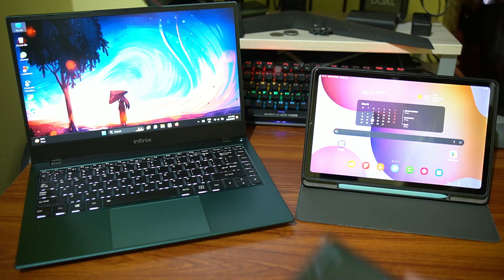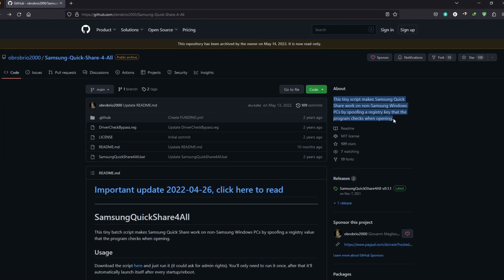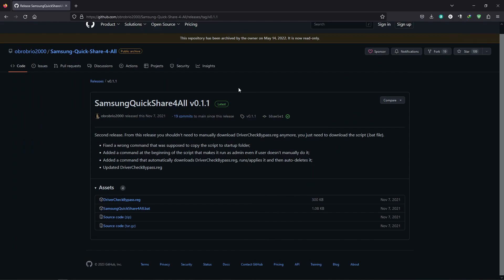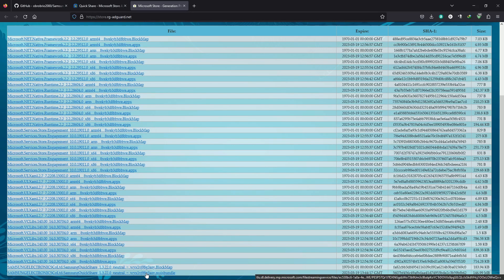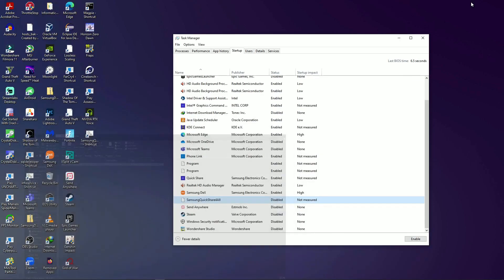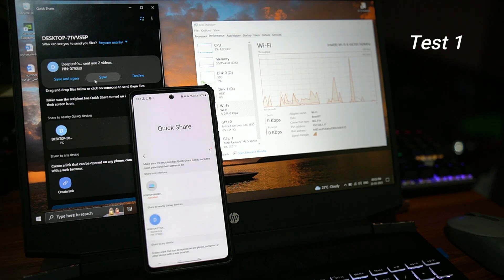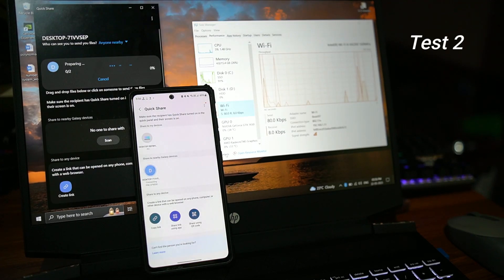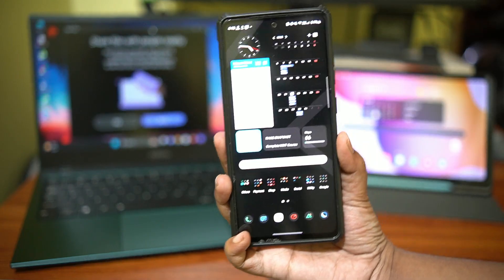Get Samsung Quick Share on Non-Samsung WINDOWS Laptops !! Super Fast Wireless Data Transfer ⚡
Hi guys! If you own a Samsung phone and a Non-Samsung Windows laptop but would like to use Samsung Quick Share on your Windows laptop as well, this is the video to watch!!

Timestamps:
Intro : 00:00
What is Quick Share? : 00:14
Quick Share on Windows : 00:43
Quick Share Mod : 00:58
Disclaimer : 1:23
Tutorial : 1:45
Automate the bypass : 3:50
Data Transfer Speed Test : 5:32